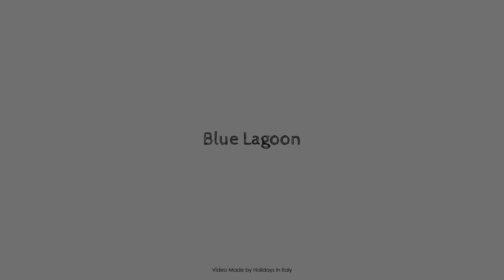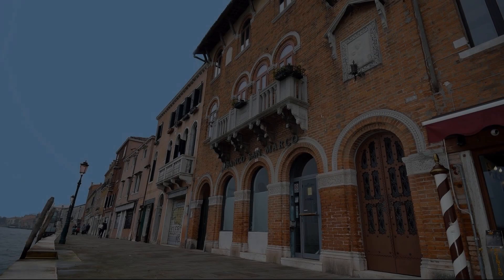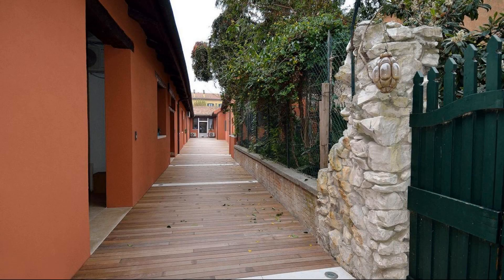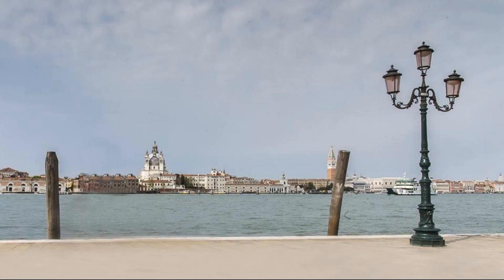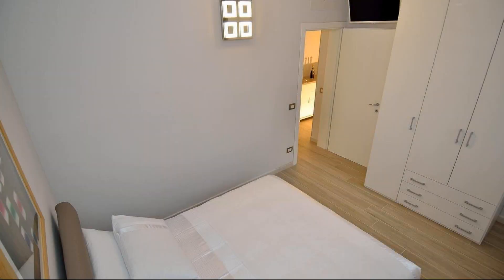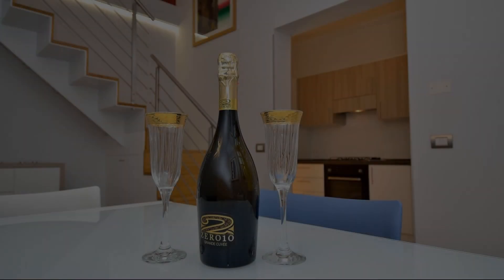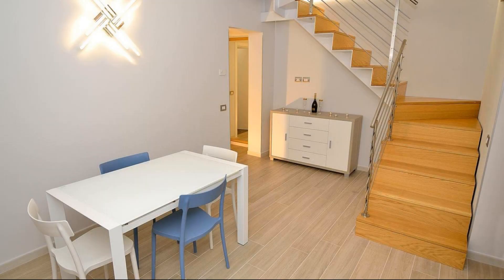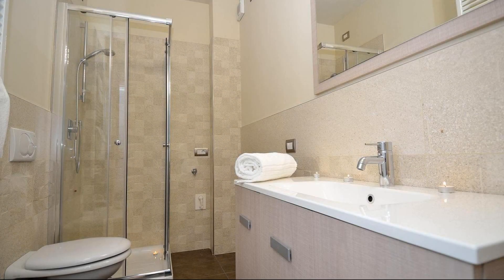Blue Lagoon, Venice, Italy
About Property:
Located in Giudecca, Blue Lagoon is a perfect starting point from which to explore Venice. Featuring a satisfying list of amenities, guests will find their stay at the property a comfortable one. Service-minded staff will welcome and guide you at Blue Lagoon. Guestrooms are fitted with all the amenities you need for a good night's sleep. In some of the rooms, guests can find flat screen television, private entrance, air conditioning, heating, soundproofing. The property offers various recreational opportunities. Blue Lagoon combines warm hospitality with a lovely ambiance to make your stay in Venice unforgettable.
Searching For
1. Blue Lagoon - Venice
2. Blue Lagoon - Venice Virtual Tour
3. Blue Lagoon - Venice Rooms
4. Blue Lagoon - Venice Amenities
5. Blue Lagoon - Venice Videos
6. Blue Lagoon - Venice Offers
7. Blue Lagoon - Venice Deals
Audio Credit:
Track Title: Reasons To Hope
Artist: Reed Mathis